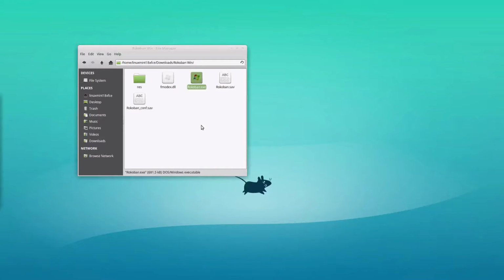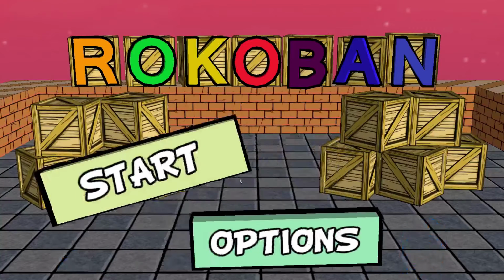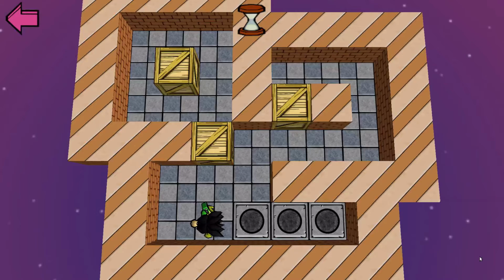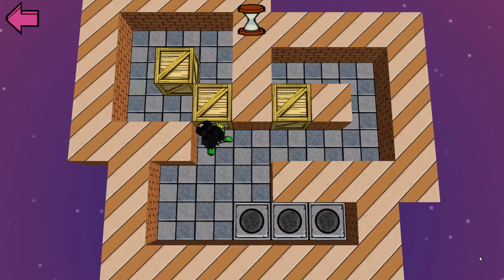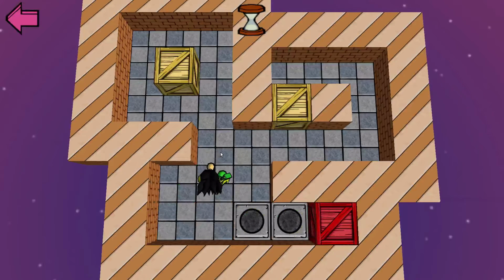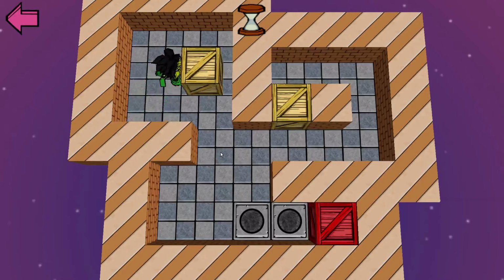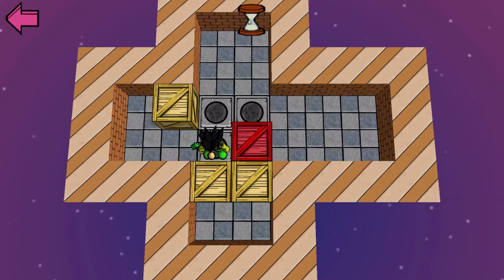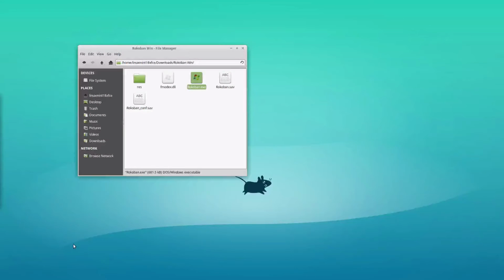A Screencast Tour of the Rokoban Logic Puzzles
Rokoban are a gorgeous, 3D version of the very popular 2D Sokoban logic puzzles from Japan.

Download Rokoban for Windows